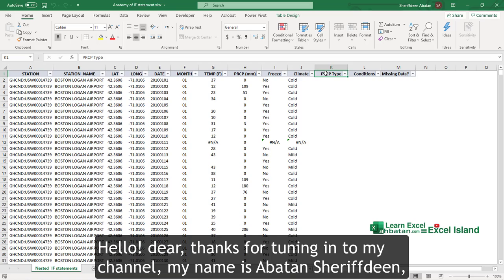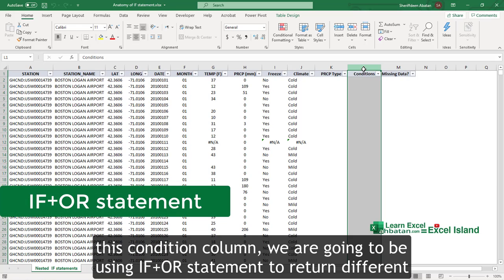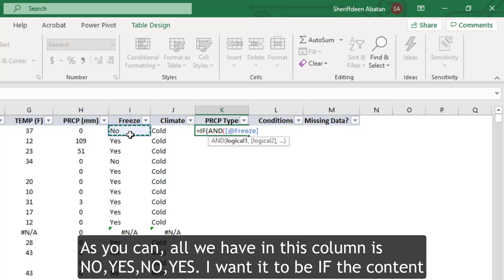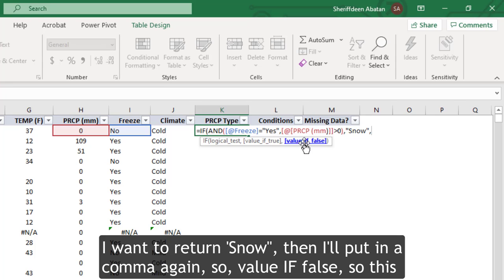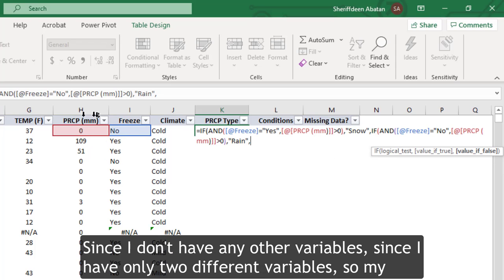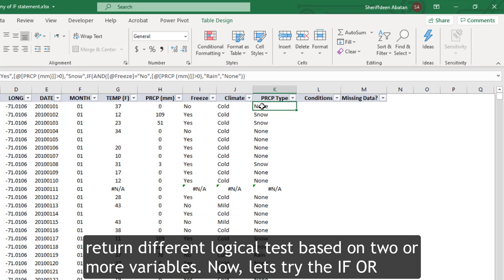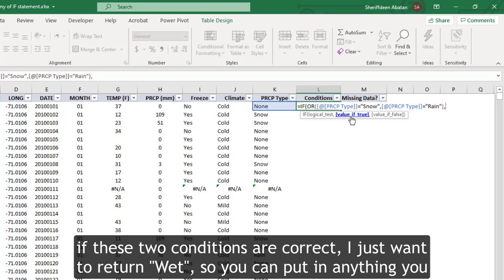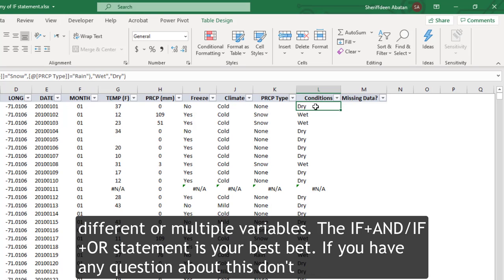Using conditional AND, OR statements with IF formula in MS Excel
In this Tutorial, we’ll learn to:

1. use IF formula with AND & OR conditional statements.
2. return multiple logical test based on two or more variables.
3. test for multiple criteria based on multiple variables

Keep Watching.

▬ STAY UP-TO-DATE! ▬